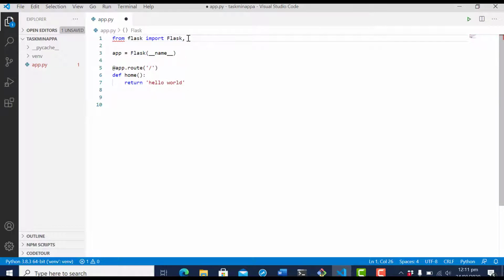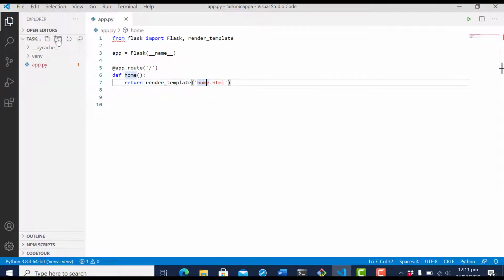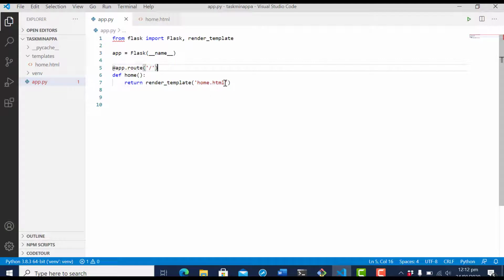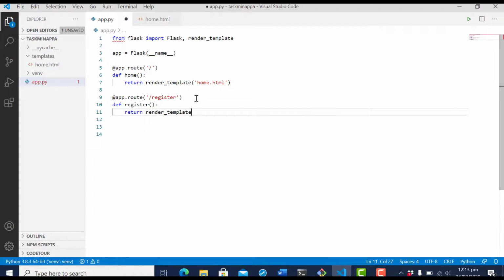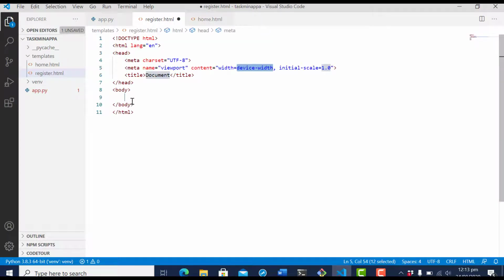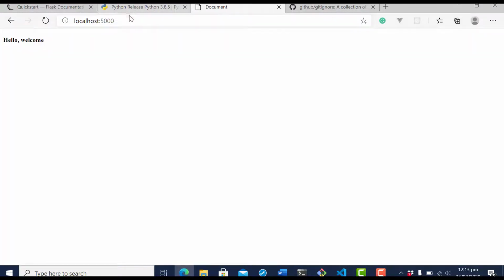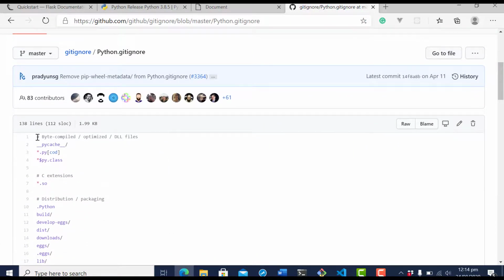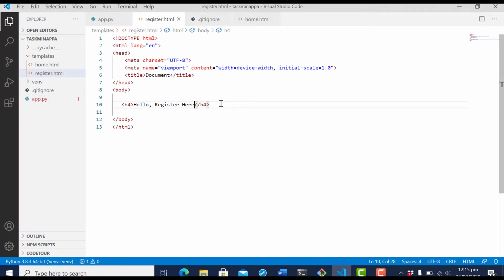Templating, routing and gitignore - flask episode 3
Just as easy as the previous episodes, routing and templating in Flask is fairly easy. Let's walk through this together.